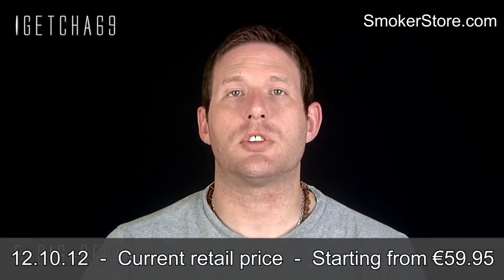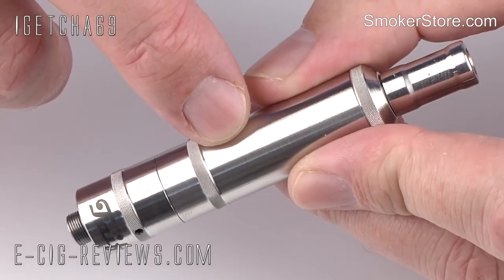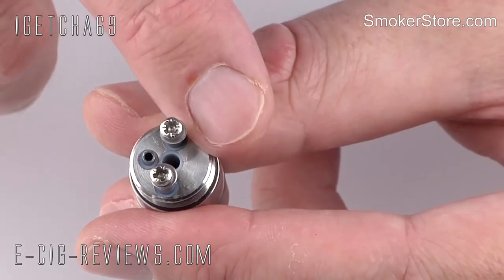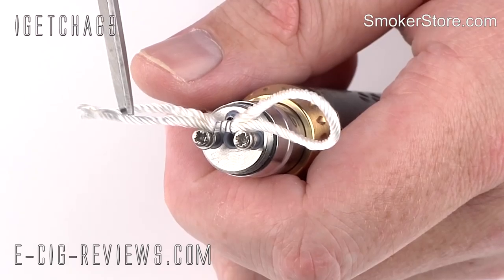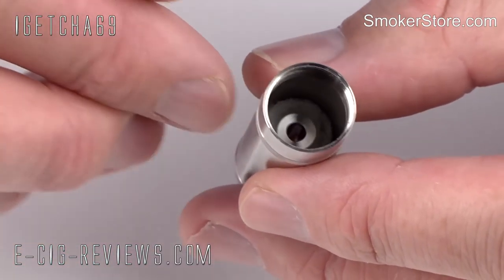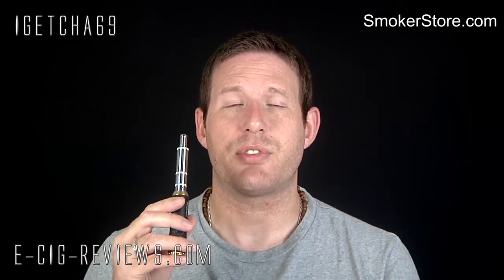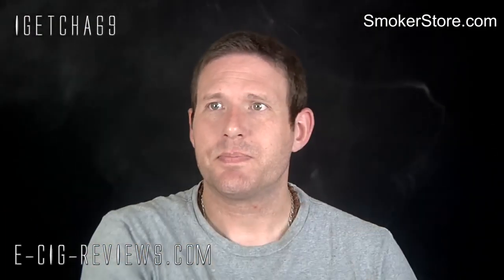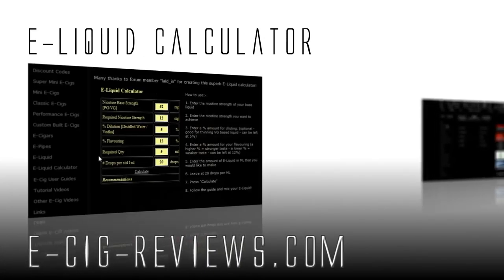REVIEW OF THE TAIFUN REBUILDABLE ATOMISER FOR ELECTRONIC CIGARETTES